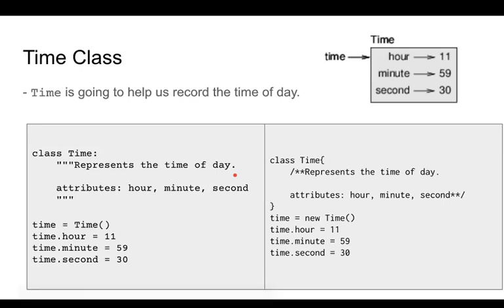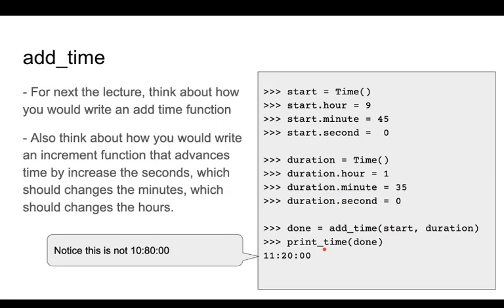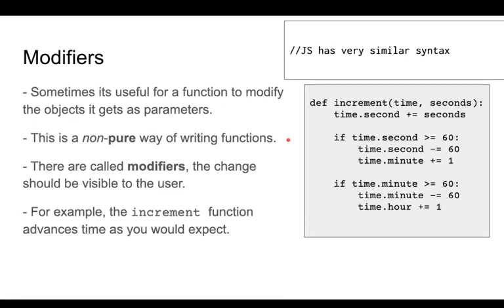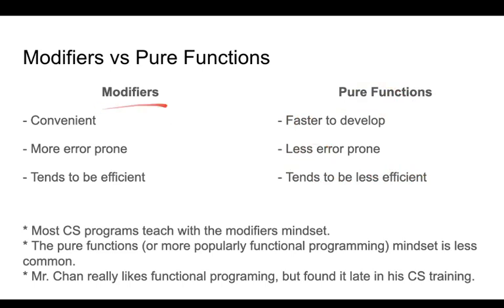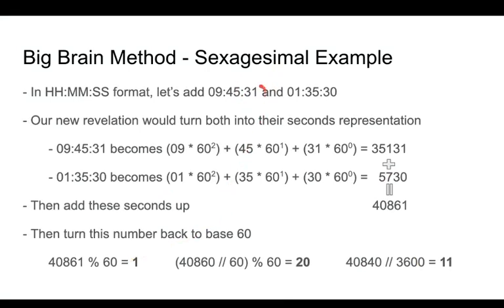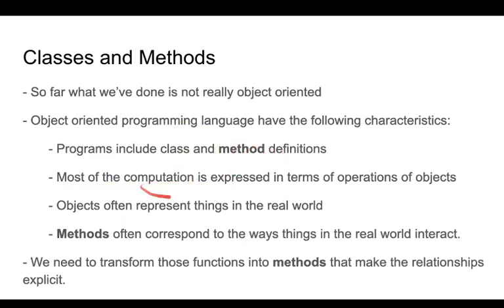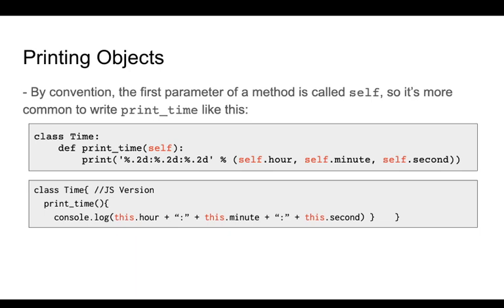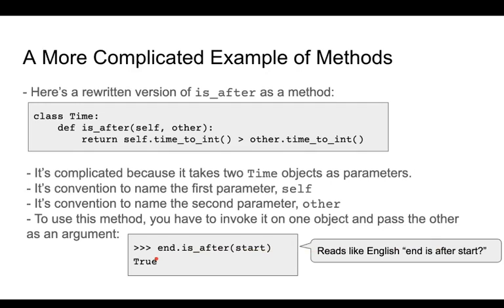2020 04 21 OOP Development and Methods